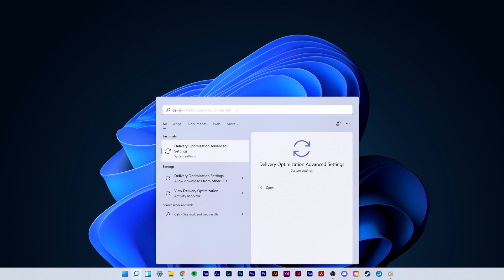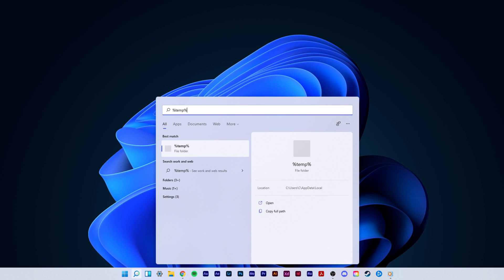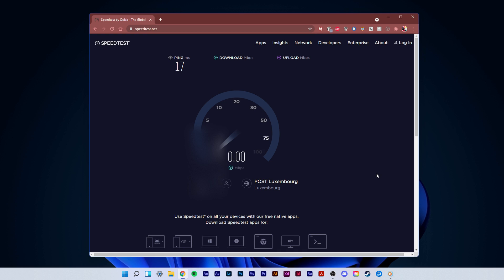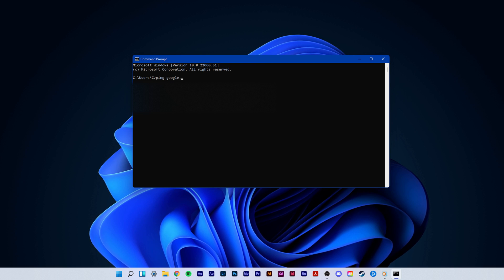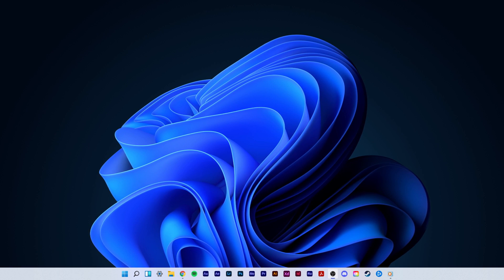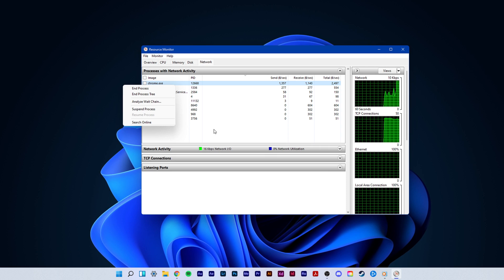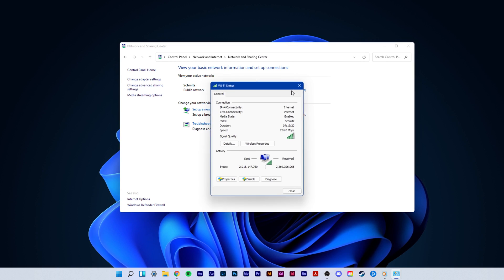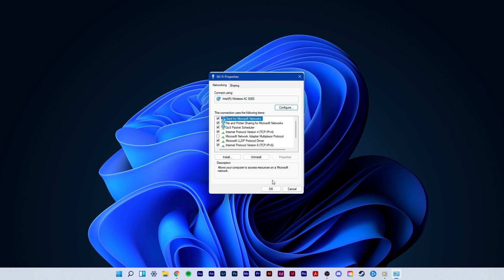How To Speed Up Your Internet Connection on Windows 11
A short tutorial on how to speed up your internet connection on Windows 11.